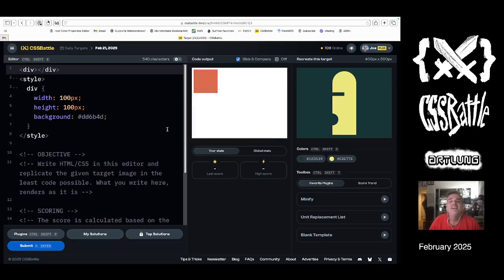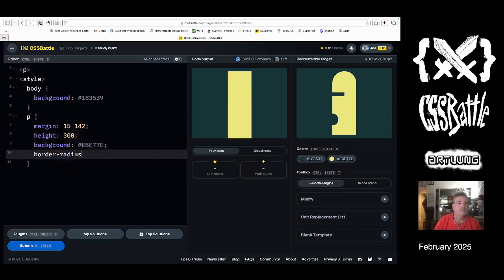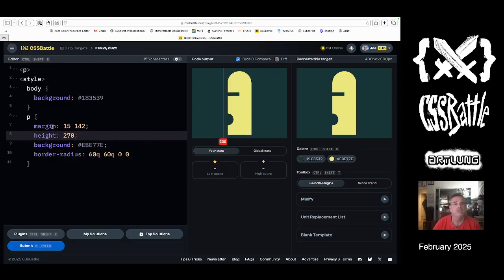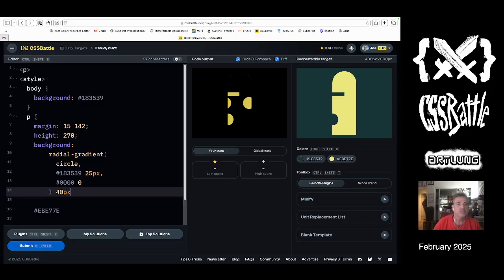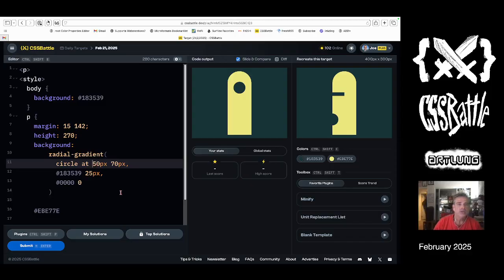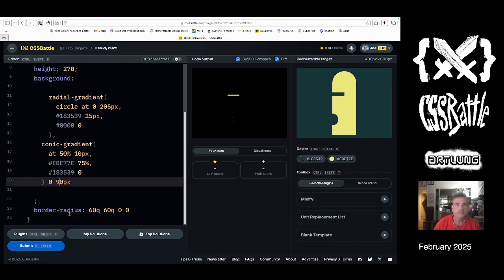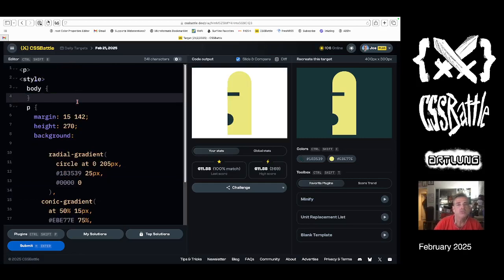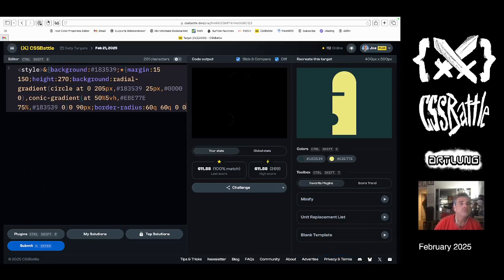CSSBattle for FEBRUARY 21 (2025)